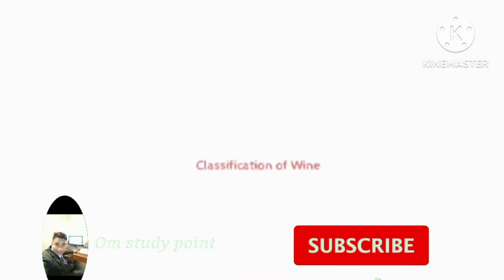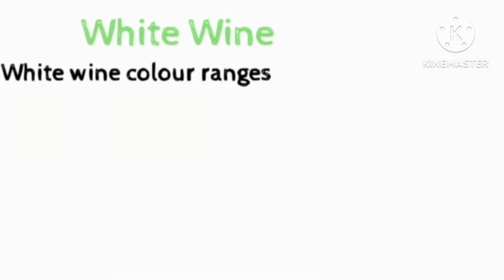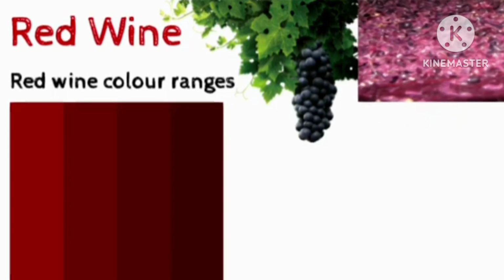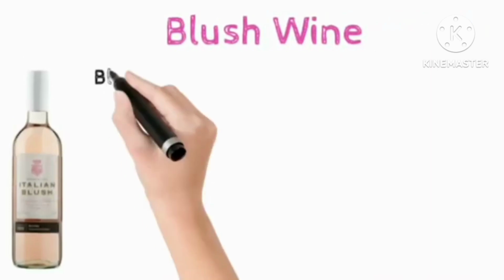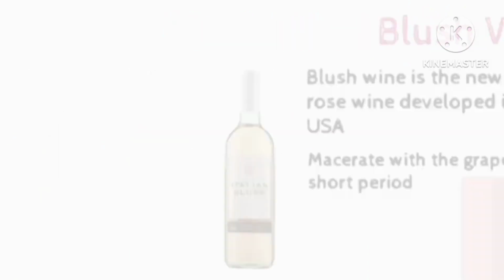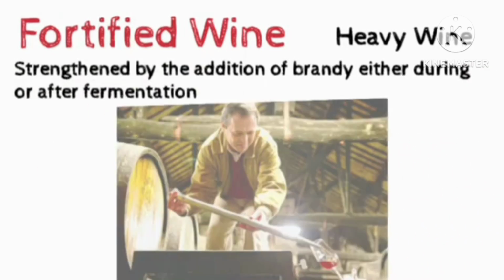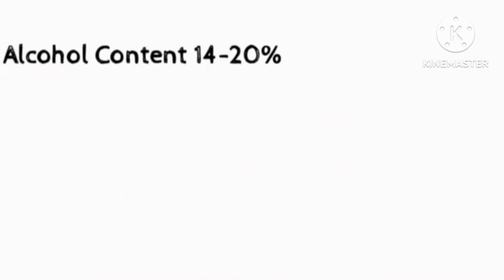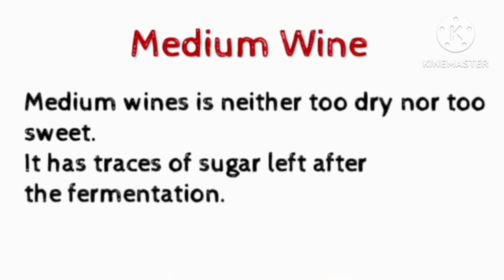Types of wine / types of wine in hindi / types of wine in india /classification of wine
types of wine,
types of wine in hindi,
types of indian wine,
difference between types of wine,
different types of port wine,
types of port wine,
main types of wine,
type of wine shal marshall,
what are the types of wine,
what is wine and types of wine,
types of italian wine,
types of red wine,
types of wine in kenya,
how many types of white wine,
how many types of red wine,
how to pronounce types of wine,
how many types of wine in india,
how many types of wine,
types of red wine in hindi,
types of grape wine,
how many types of wines,
types of rose wine,
what kind of wine for thanksgiving,
types of wine to make,
type of wines,
kinds of white wine,
kinds of wine with names,
types of white wine,
difference between brandy and wine,
use of wine,
the different types of wine,
how many types of wines in telugu,
kinds of red wine,
sommelier types of wine,
types of sweet wine,
types of sula wine,
types of sparkling wine,
types of wines in india,
types of wines,
word search types of red wine,
types of sweet red wine,
any kind of wine girl,
types of yeast for wine,
types of wines for beginners,
types of wine pronunciation,
all types of red wine,
all types of wine,
how many types of wine are there,
types of wine glasses and how to hold them,
types of wine and pronunciations,
types of wine yeast,
types of wine for beginners,
types of wine explained,
types of wine bottle openers,
types of wine by khan sir,
types of wine name,
types of wine in tamil,
types of wines and their tastes,
types of wine in telugu,
types of wine in india,
types of wine glasses and their names,
types of wine glasses,
types of red and white wine,
types of red wine brands in india,
types of red wine for beginners,
different types of wine glasses,
types of fortified wine,
types of port wine explained,
how to pronounce different types of wine,
how to hold different types of wine glasses,
different types of white wine,
types of wine,
what are the different types of wine,
how to open different types of wine bottles,
type of wine name,
how to select good wine,
how many kinds of wine,
what type of wine,
how many types of wines in the world,
5 types of wine,
type of wines,
types of wines,
5 types of wine,
what kind of wine did jesus turn water into,
what kind of wine did jesus drink,
types of wine dance,
types of cooking wine,
different types of wine for beginners,
best types of wine,
best type of wine